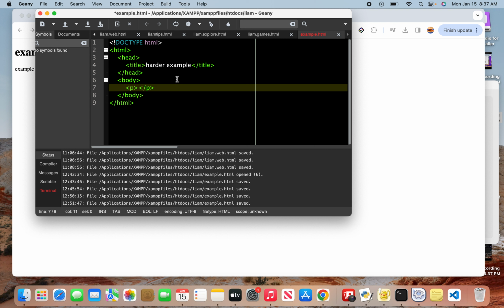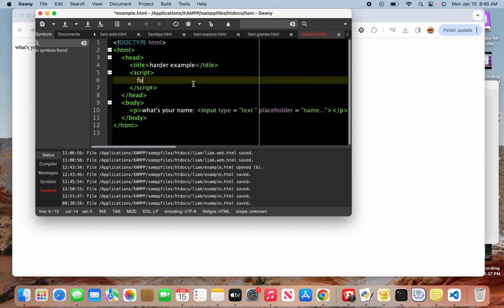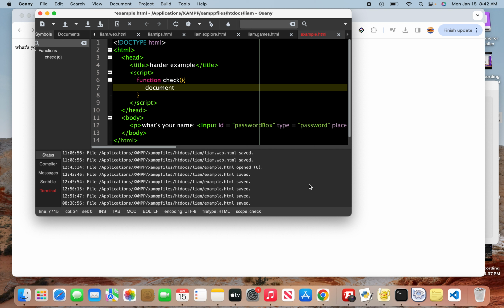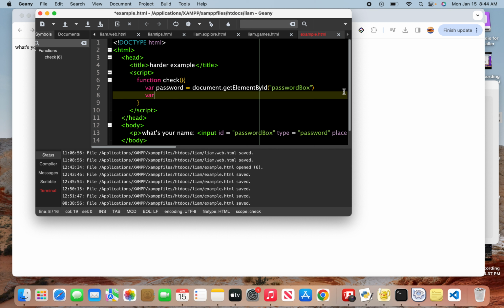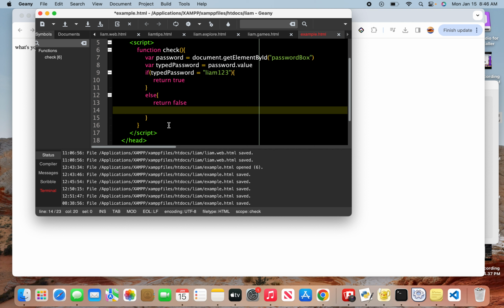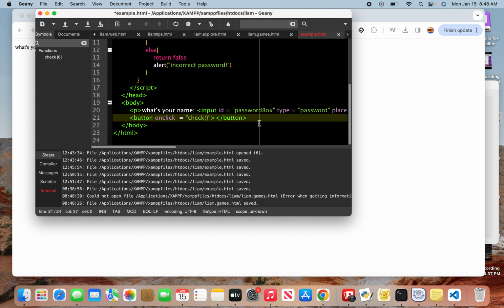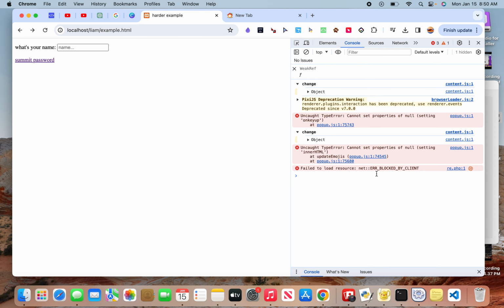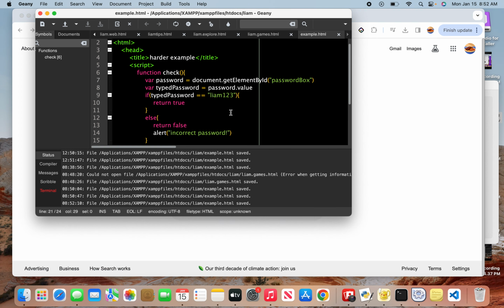How to Make a Website part 2 | Diving Deeper